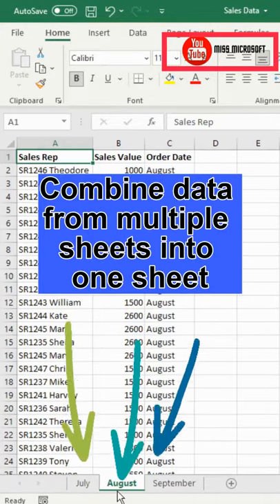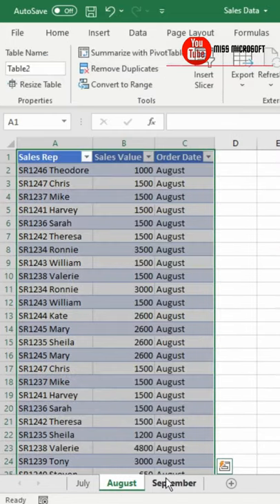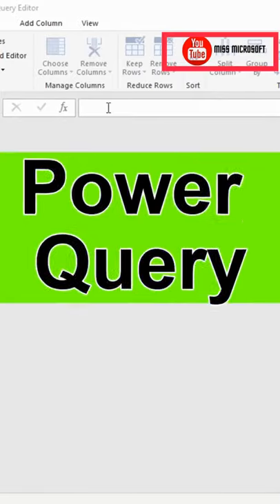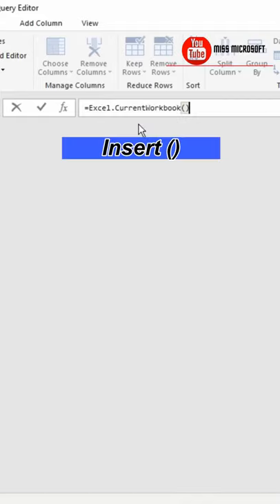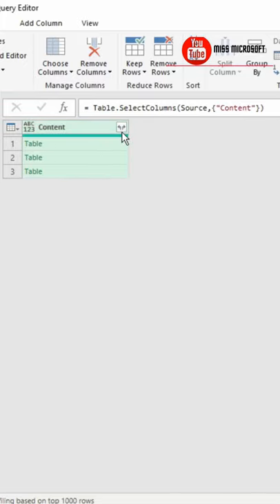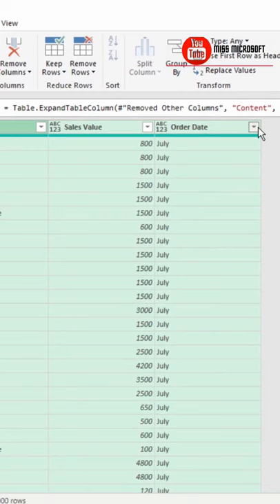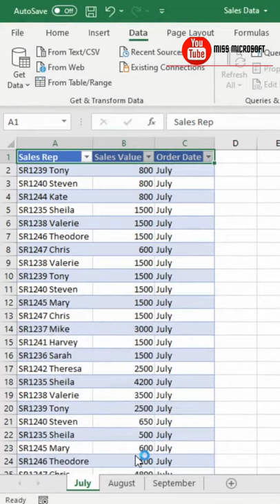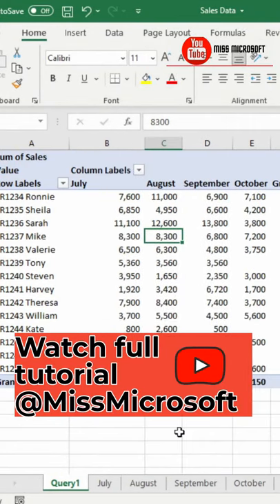Quickly Combine Multiple Sheets into One & Automate it!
Learn how to combine data from multiple sheets into one sheet in Excel using Power Query, and learn how to automate this process so that when new data is added to the current workbook all you have to do is hit refresh for the data to be automatically combined (appended) into your data. Be sure to watch the full tutorial
to learn more on how to transform (clean up the messy data) and automate the transformation, so when new data is added to the current workbook you can just hit that refresh button and your report is dynamically updated.

✅ Please also check out my Excel course on Udemy, please use this